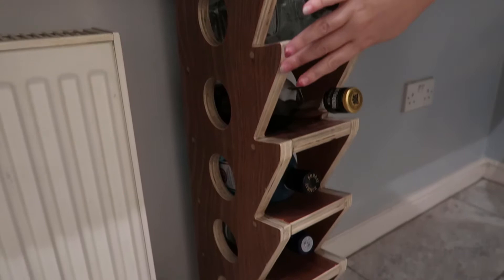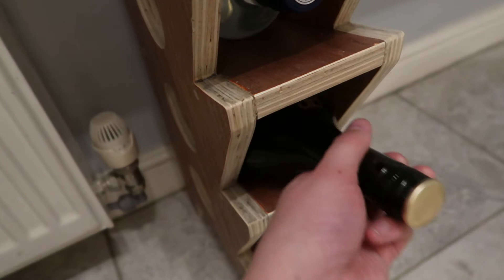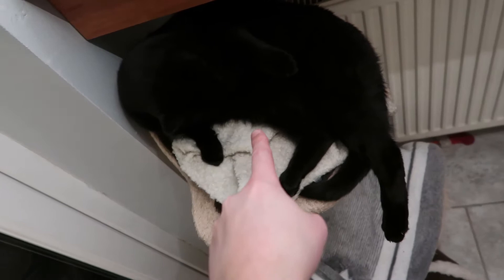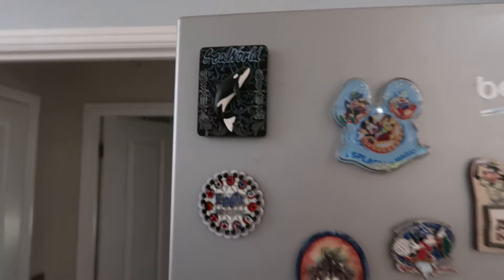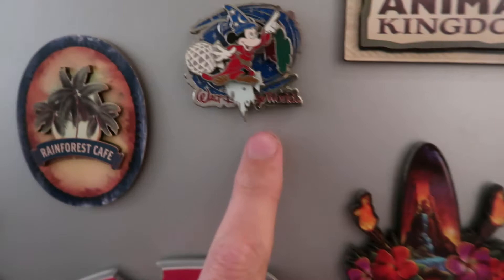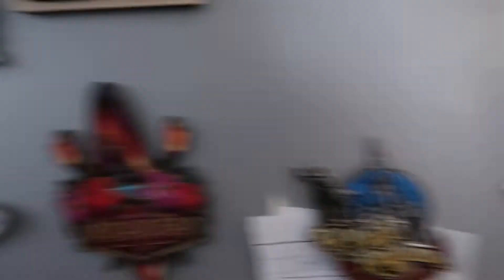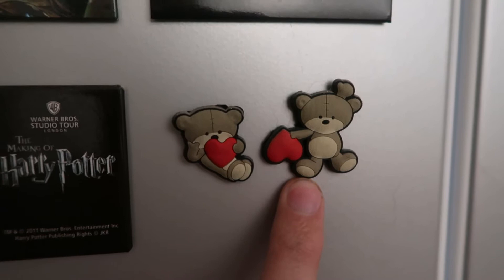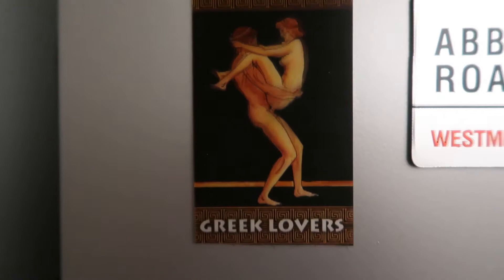The grand fridge magnet tour | Buddy and his clean tranklements!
Let's take a look at what we have to offer in the way of fridge magnets! Woo! By the way, 'tranklements' IS a real word. Honestly! Google it!

Hello and welcome to Josh and Lauren's WanderWorks! Sometimes we do stuff, sometimes we don't, whatever the case - the camera will almost always be coming too! There's Josh and Lauren (obviously) and our two cats; Buddy (the charming black one) and Dobby (the playful runt)! A little about us: We're from Barnsley in the UK, we love Disney (or more specifically trips to the most magical place on Earth in Florida), Lauren is a massive Harry Potter buff and Josh is a fully paid up Star Wars nerd. Lauren communes with beasts and plays Sims. Josh musics and occasionally moustaches. It works. Enjoy.

iPhone 5S/7